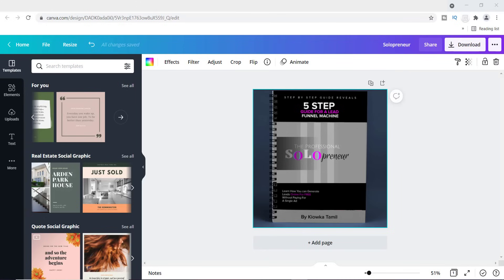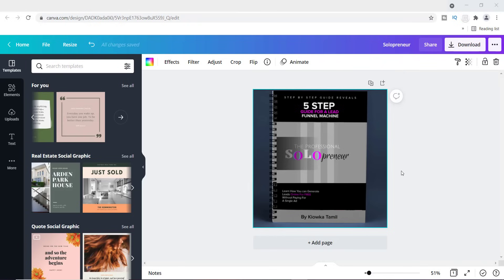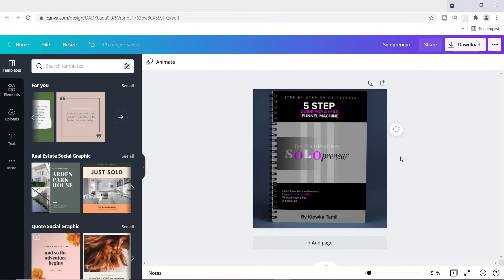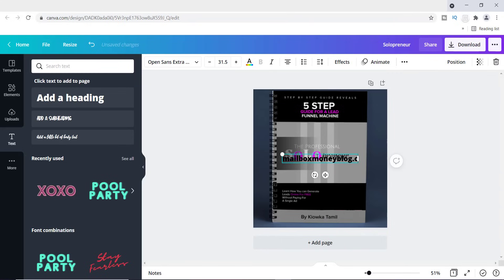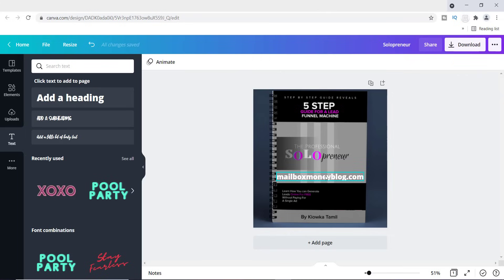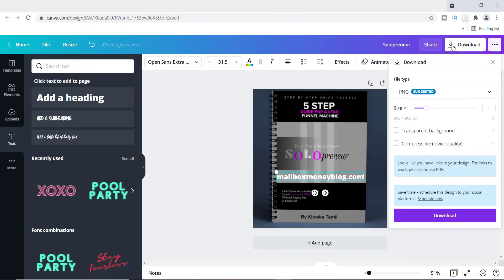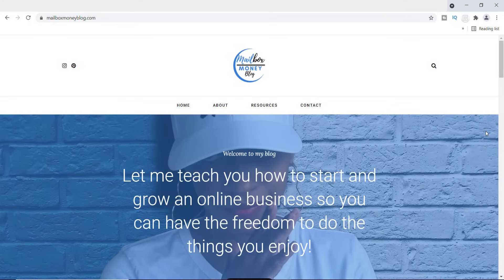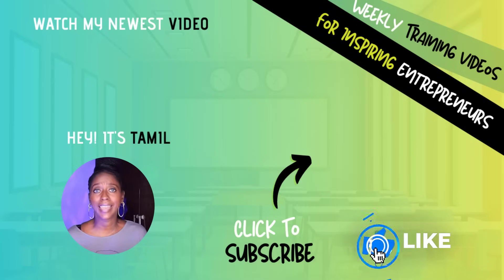How To Create Clickable Links In Canva | Insert Hyperlinks In Canva | Canva Tips And Tricks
Learn how to add clickable links in canva for your online business or whatever it is that you are trying to promote.  I love using Canva to make all kinds of awesome designs.  From YouTube thumbnails to blog banners, Canva is perfect for your graphic design.

So let's talk about how to create clickable links in canva.  Well, it's easy to do whether you are new to canva or an experienced designer.  First, begin by asking yourself what you want to promote then create a design inside Canva.

Your design will more that likely include what is called a "call to action".  This is when you direct the reader to take action and "do something".   In your case you probably want the viewer to go to a particular website (URL address).

Steps to insert hyperlink in Canva

1. If you want the viewer of your design to take action then you must have them click on an "image" or a "word".  So find an image if needed.
2. Next, you must have the URL address that you want people to go to.
3. Click on the image or word
4. Click the link image in the top right corner
5. Insert url address in space then continue

As you watch the video you will see how to create clickable links in canva with just a few step.  This is by far one of my favorite canva tips and tricks tutorial.  If you are new to graphic design, don't worry!  The best way to design with canva is to learn the basics.   I have create more canva tutorials for you to learn from.  So, if you want more canva tips and tricks then check out more videos below.

More Canva Tutorials To Watch

You are in the right place if you want to learn how to insert hyperlinks in canva for your online design and be sure to watch the video from beginning to end.  You don't want to miss any of it.